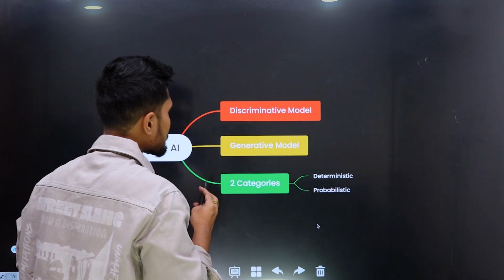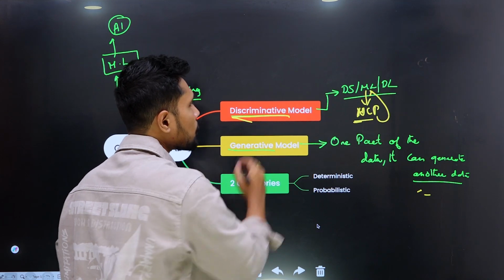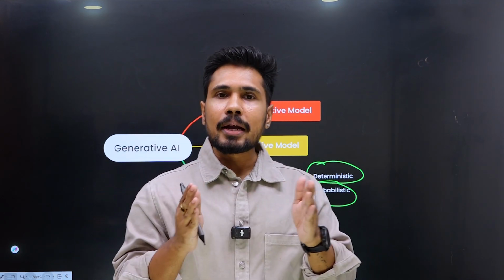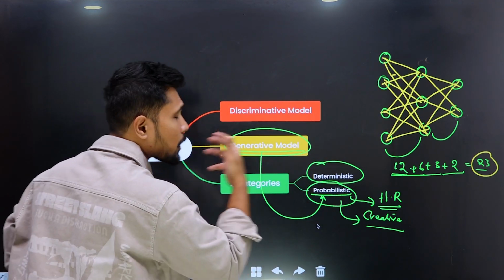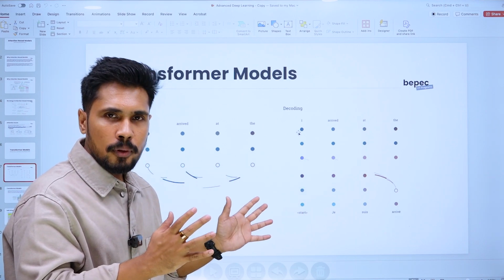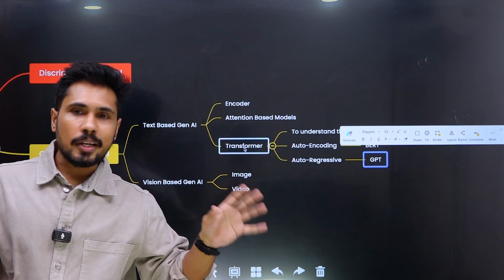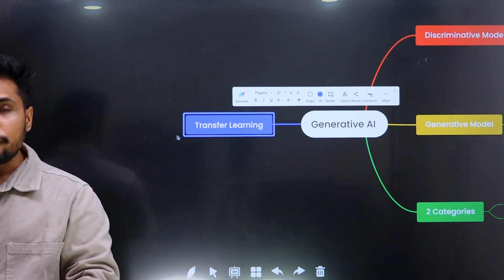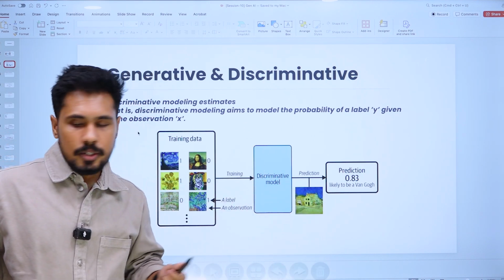Generative AI Full Course | Build a Strong Foundation(Lecture1)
In Lecture 1 of this Generative AI Full Course, you'll build a strong foundation for understanding and creating generative AI. Start your journey now!

🚀 Full Stack Data Science Career Transition Program with Real-Time Projects & Internship

🚀 Full Stack AI & Gen AI Career Transition Program with Real-Time Projects & Internship